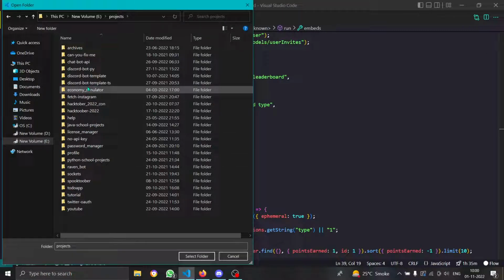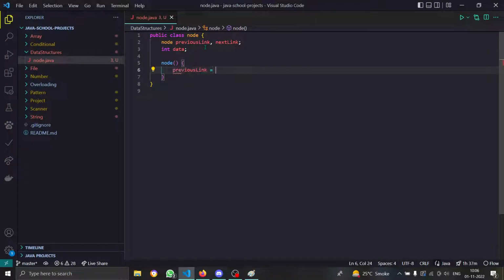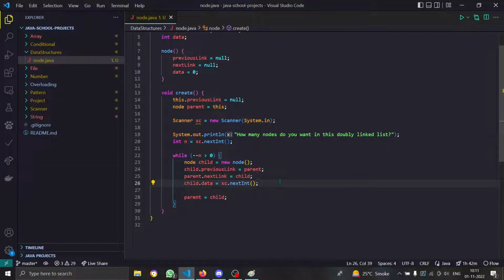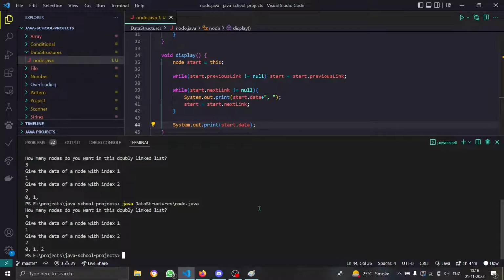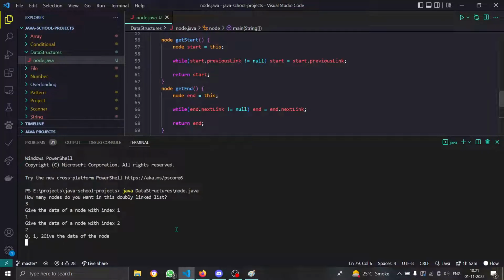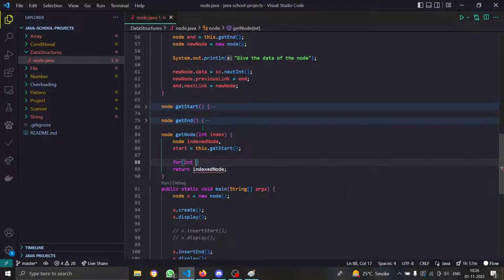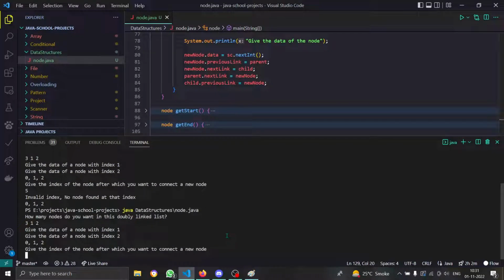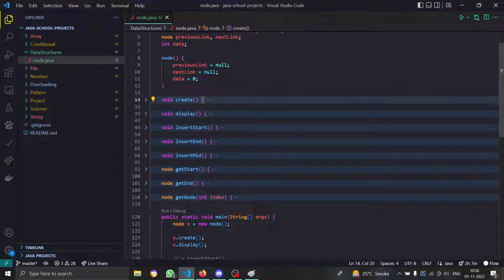Making Java Data Structures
Just chilling, coding weird stuff